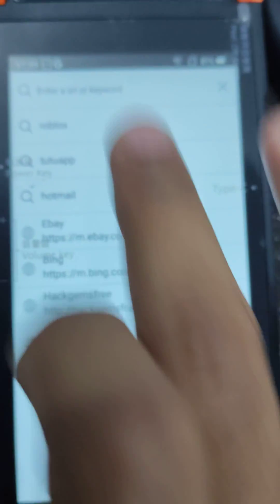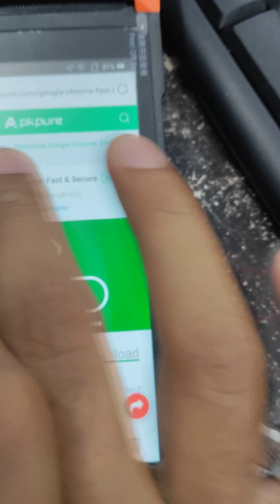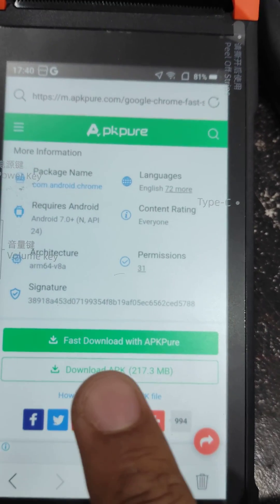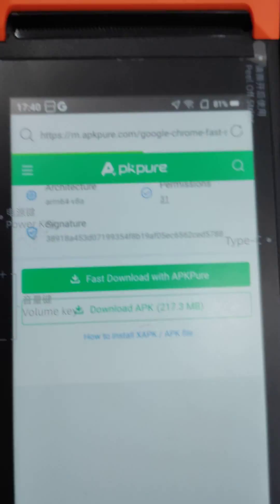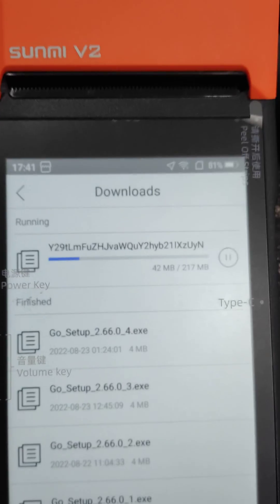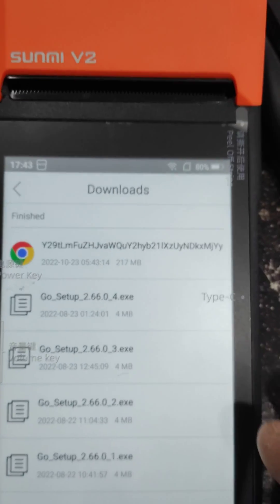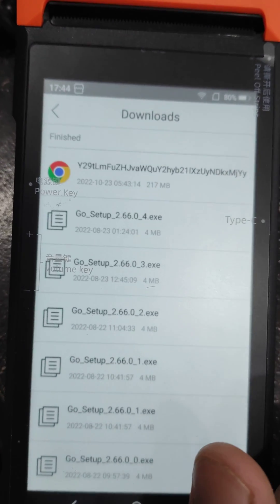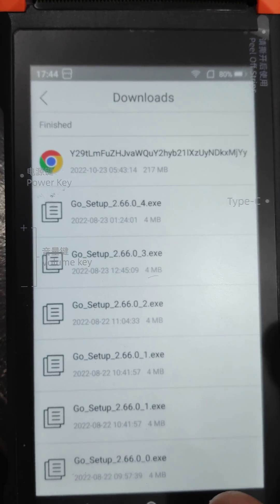How To Update Chrome In Sunmi V2 Pro Device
How to update your chrome in sumni device.